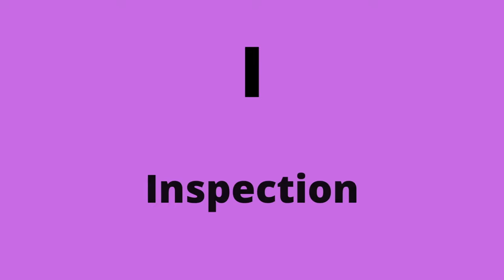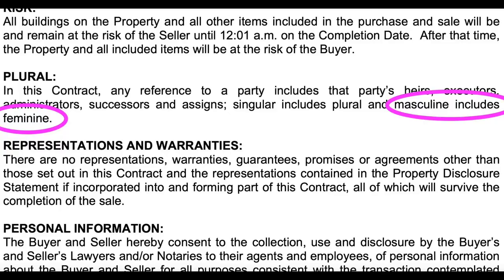HOW TO Understand Real Estate Vocabulary: REAL ESTATE Terms you need to know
Hi y'all! If you are wondering what is real estate, or are wanting to learn real estate terminology, real estate terms, real estate terms 101, real estate terms you need to know, this is real estate made simple. Real estate for dummies is right here. Real estate for beginners? I will help you understand the real estate dictionary and real estate terms to know. welcome to the ABCs of real estate. Real estate terminology canada.

00:00 Appraisal
00:53 Breach of Contract
01:04 Bloopers!
01:20 Chattel
01:38 Down Payment
01:48 Equity
02:09 Fraudulent Misrepresentation
02:30 Gobbledygook
02:45 Housebroken
02:54 Inspection
03:16 Jurisprudence
03:24 Knick Knacks
03:32 Leasehold
03:59 Mortgagor Mortgagee
04:14 Negotiations
04:25 Order Nisi
04:42 Plural
05:14 Quiet Enjoyment
05:31 Reno
05:45 SMOOSH!
05:51 Statement of Adjustments
06:09 Title
06:23 Unprecedented
06:33 Vendor
06:48 Wainscotting
06:57 Xerox
07:19 Yipeeee
07:30 Zen

Hello everybody, I'm Justine Priestley. 😁 I work with
🌟Homelife Benchmark Titus Realty 🌟
which is a Top Producing Real Estate Brokerage, serving the Greater Vancouver area in Beautiful British Columbia.
I love working together with my Mom, Sharon Mason, helping our clients with buying, selling and investing in Real Estate. 🏠 ♥

imdb:   Justine Priestley 🎥

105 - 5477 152nd St. Surrey, BC V3S5A5